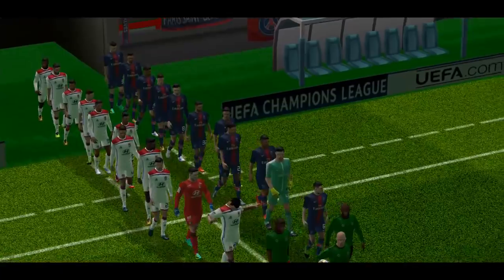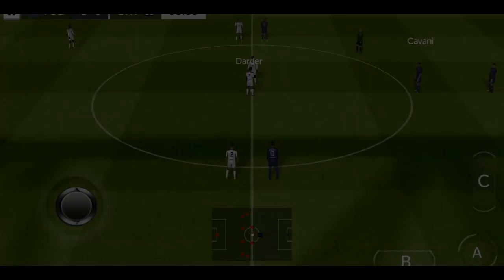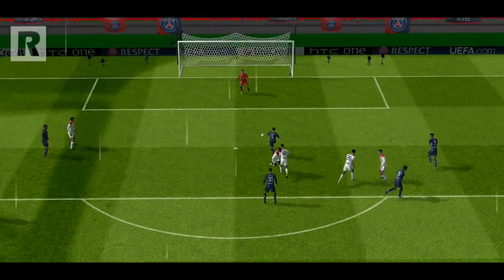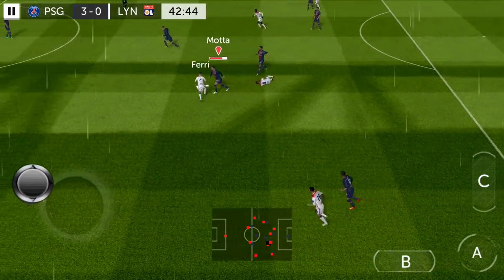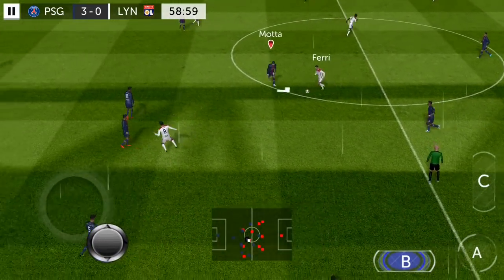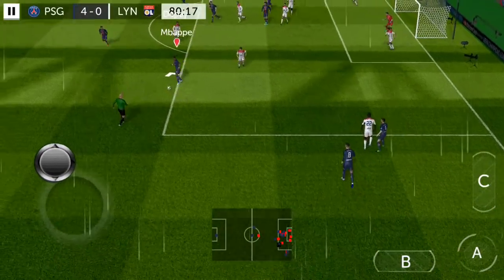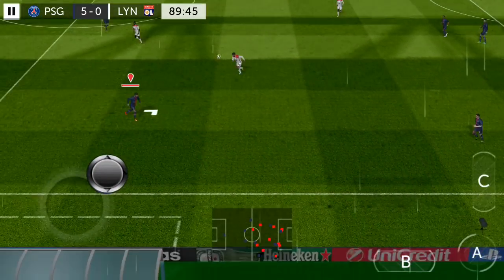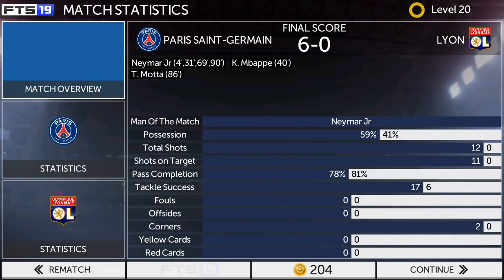PSG Vs Lyon - FTS 19 Android Gameplay